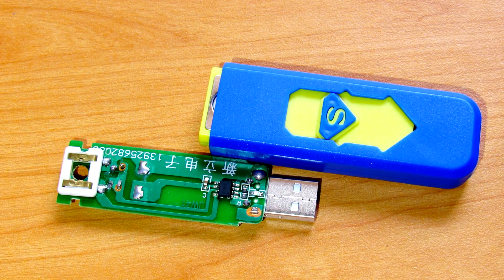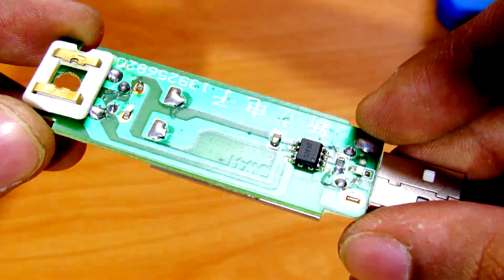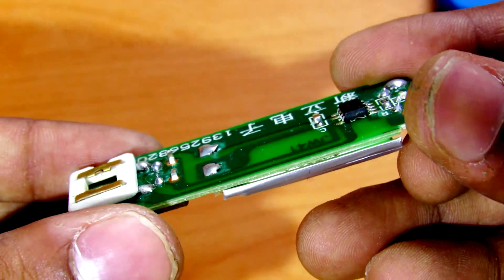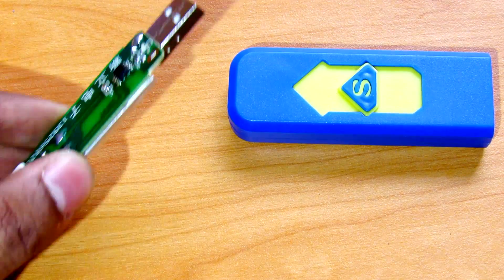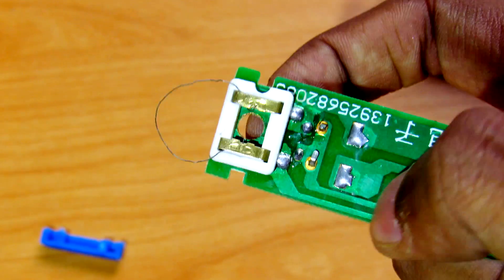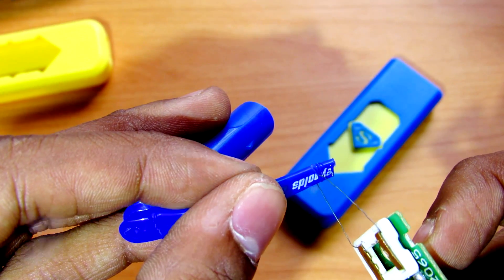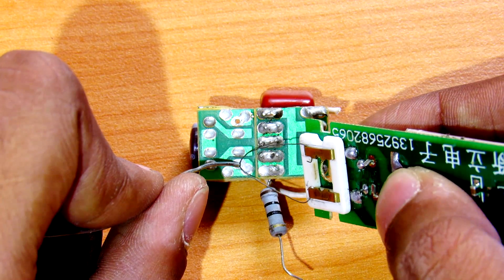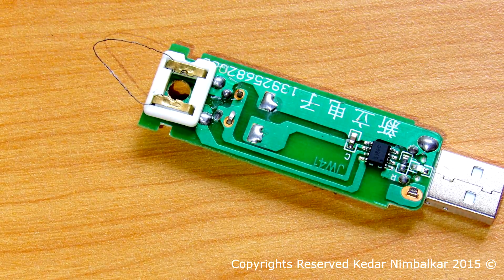Foam Cutter Machine using Rechargeable USB Lighter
Portable Rechargeable Hot wire Foam Cutter Made From USB Flame less Cigarette Lighter , can cut plastic and foam, Styrofoam, polystyrene very easily and its battery powered so you can use it anywhere you want and its built in temperature controller (s089c) allows you easy and safe use.

Be creative and make sculptures , RC planes, Prototypes with precision in your hands.

★☆★ Buy Parts from your local online shop ★☆★

1) Rechargeable Lighters

(We may receive some commission if you buy from Amazon this help us to keep updating the awesome content)